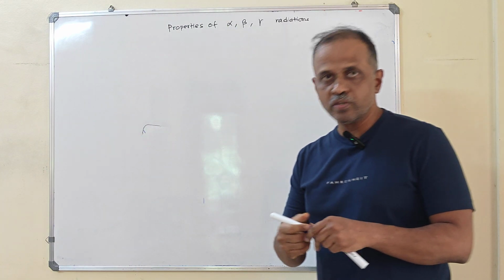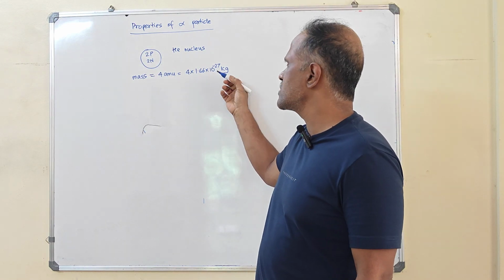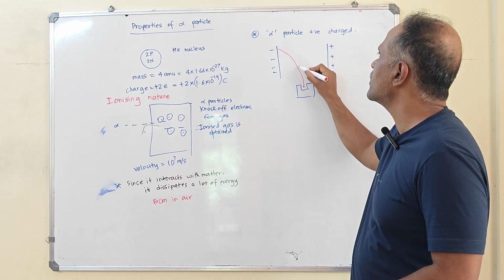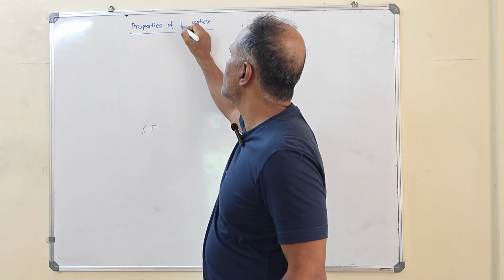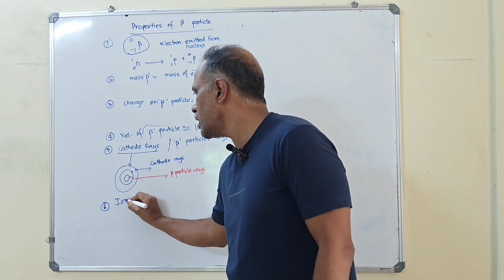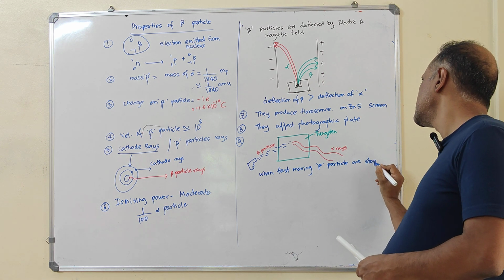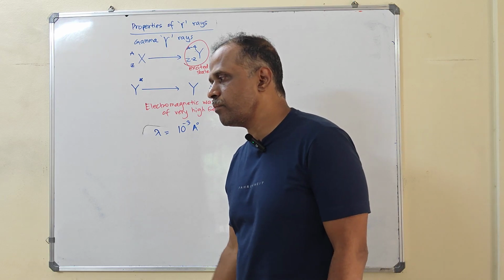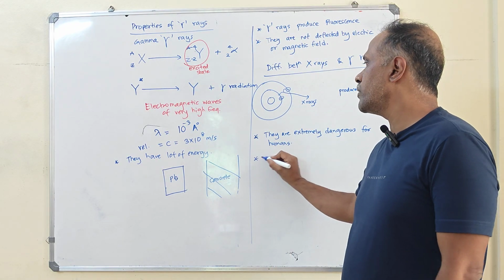Radioactivity 2- Properties of Alpha , beta and gamma rays ICSE class 10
Properties of alpha , beta and gamma rays